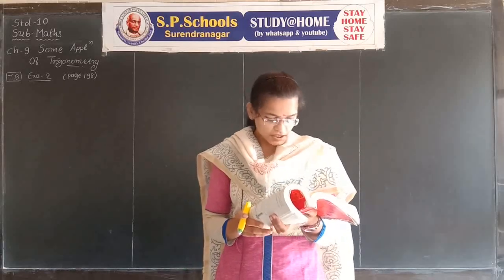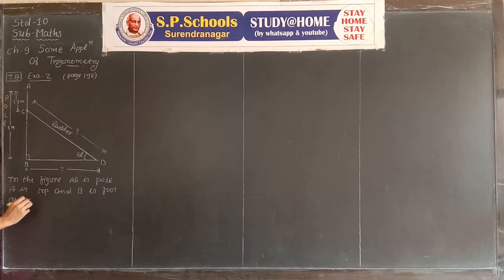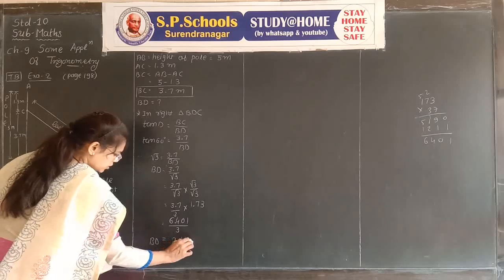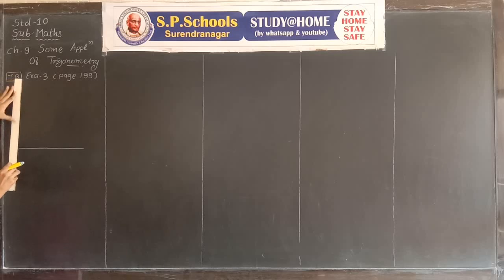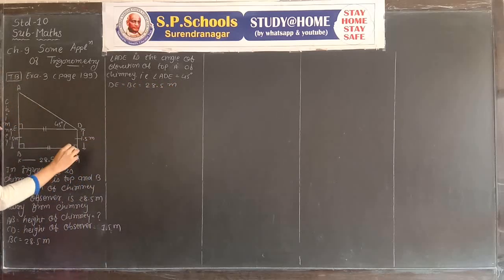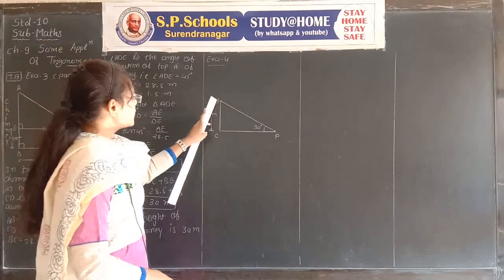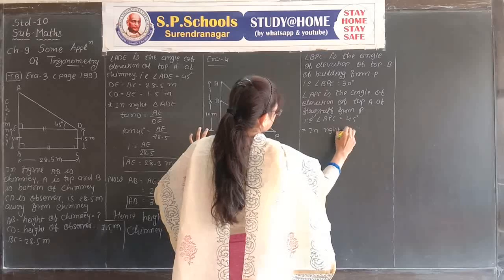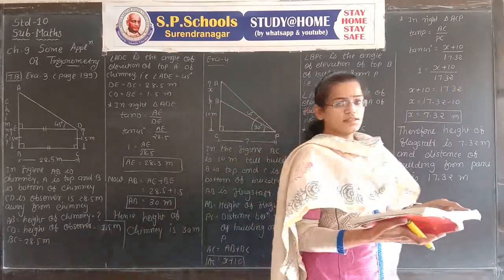STD - 10 CBSE |MATHS LEC - 158| S P SCHOOL SURENDRANAGAR